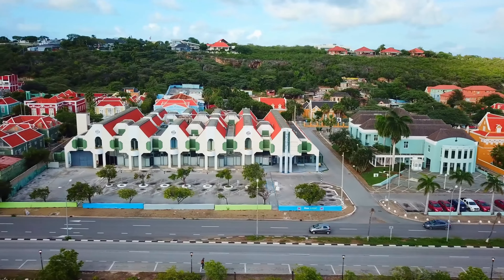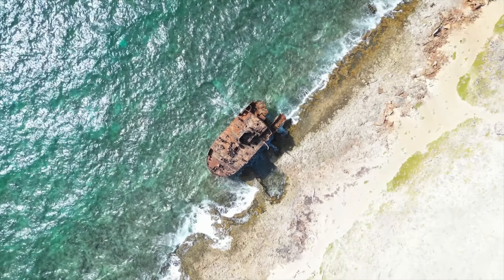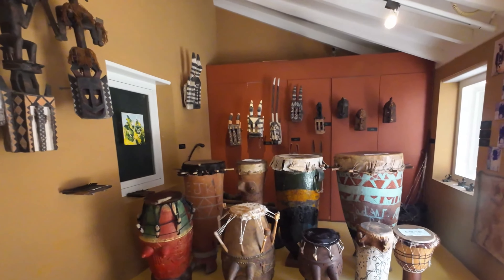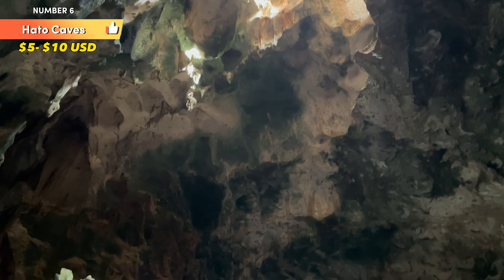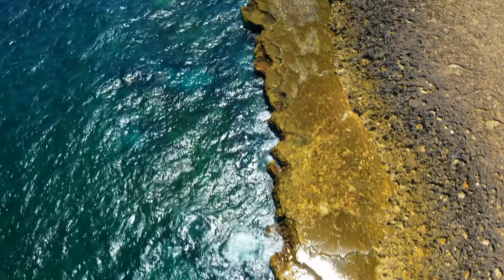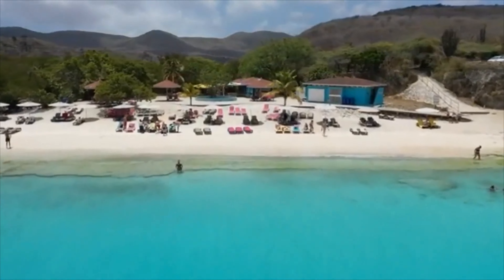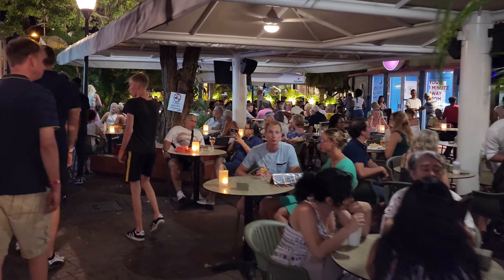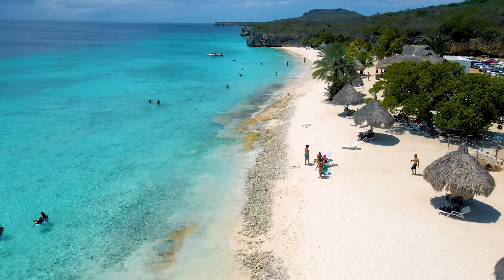Curacao 2023 | 10 Incredible Places to Visit In Curacao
Welcome to the enchanting island of Curaçao, where turquoise waters, vibrant culture, and captivating landscapes come together to create an unparalleled travel experience. Nestled in the heart of the Caribbean, this hidden gem beckons adventurers, relaxation-seekers, and culture enthusiasts alike.